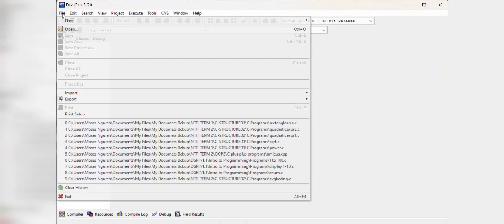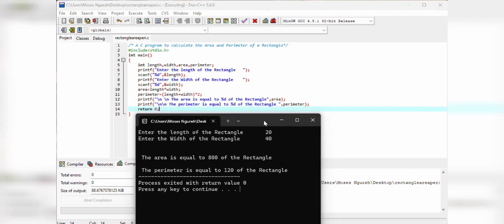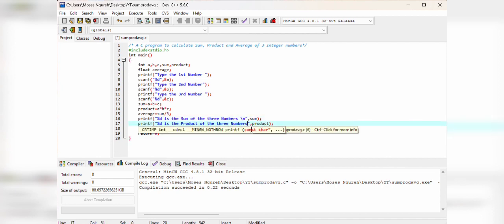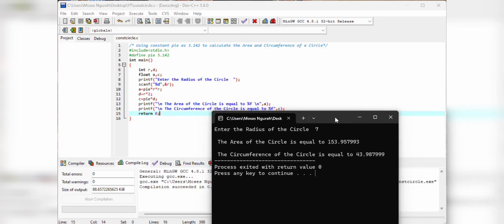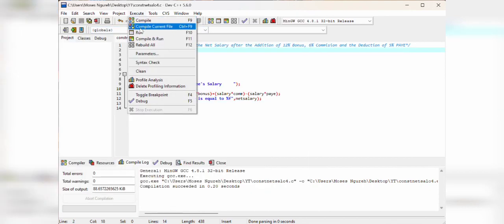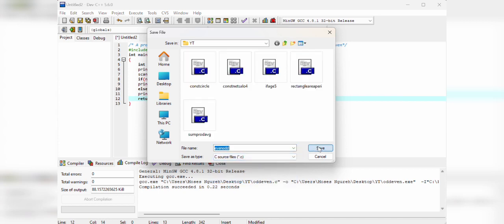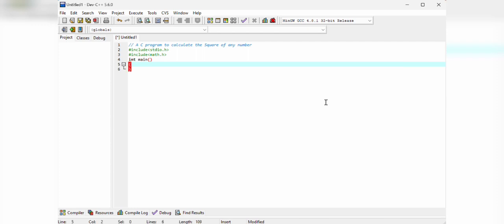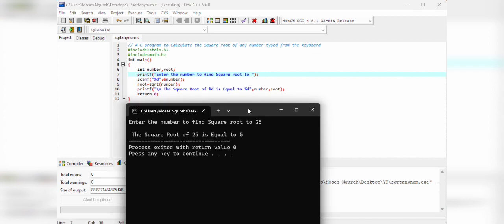C Programming for Beginners - Term 1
C Programming for Revision
C Programming solutions
Introduction to C programming
Introduction Computer Science
How to become a good Programmer
Introduction to Programming
How to Code with C programming
Robotics